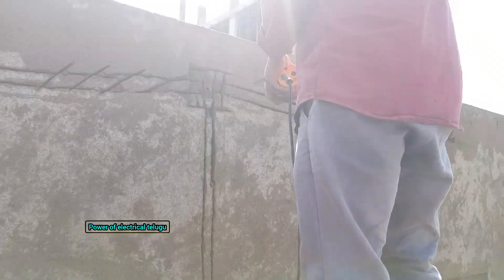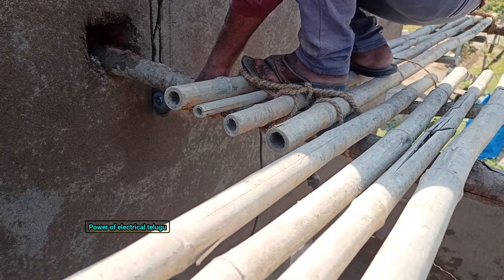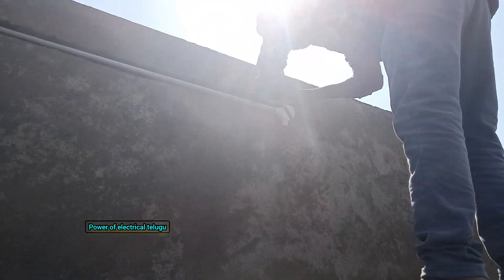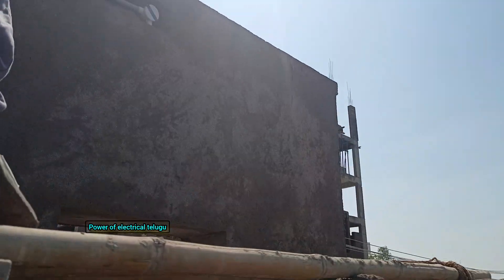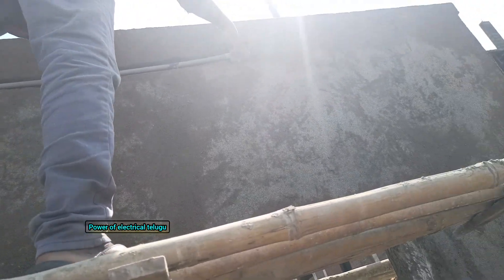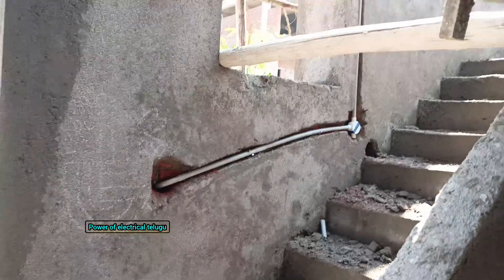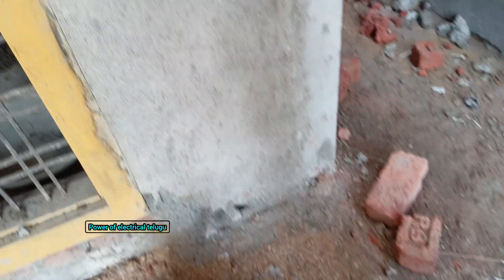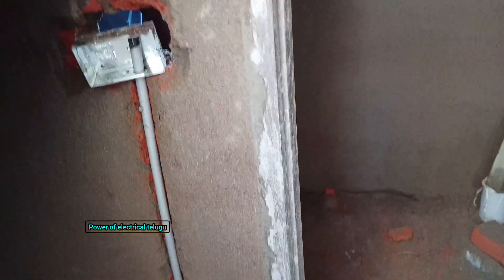How to elevation lights fitting in telugu లైట్లు కోసం గోడలలో నుండి పైపులు వేసినం